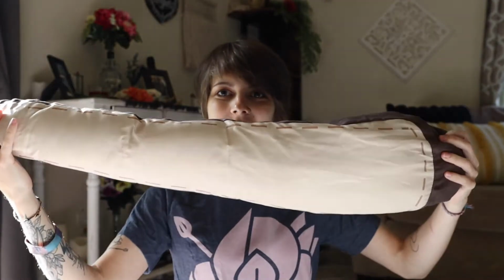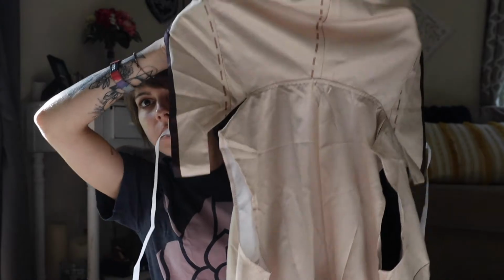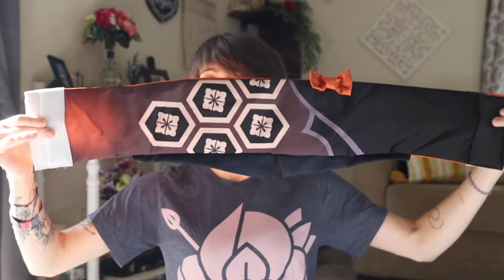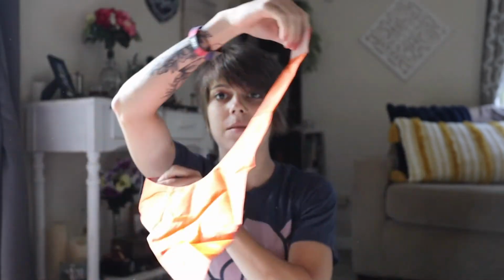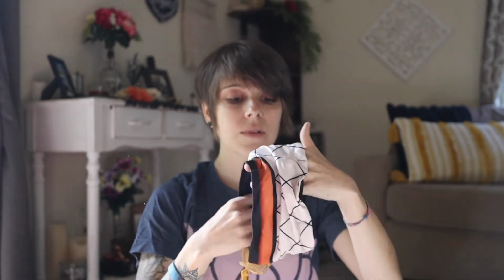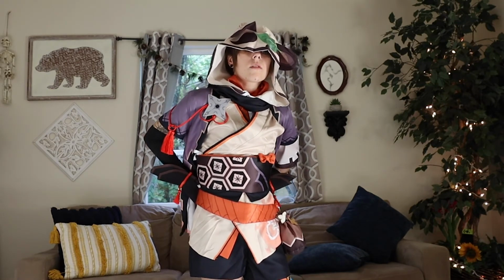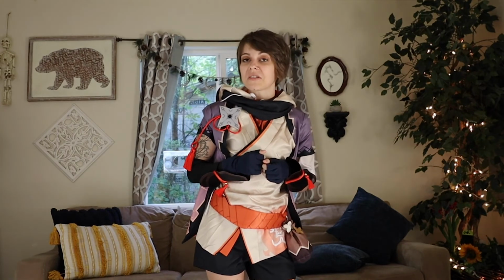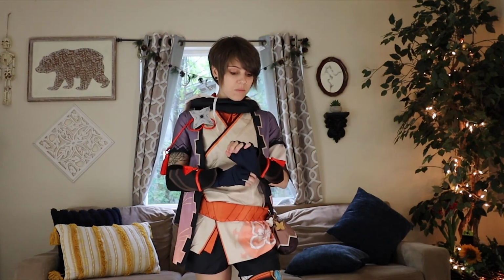Sayu Cosplay Unboxing and Review! -Genshin Impact EZCosplay-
Super random video, but it was fun and I hope this helps! A few notes:

-I keep saying nylon but it is all polyester
-Once you pin something on this cosplay, either leave it or be sure to pin in the same spot. The fabric loses integrity quickly after too many pokes!
-Iron on LOW HEAT. This will melt under an iron too hot for too long.

Timecodes:
0:01:28 - Unboxing starts
0:14:30 - Unboxing thoughts
0:15:41 - Trying on cosplay
0:20:55 - Overall thoughts